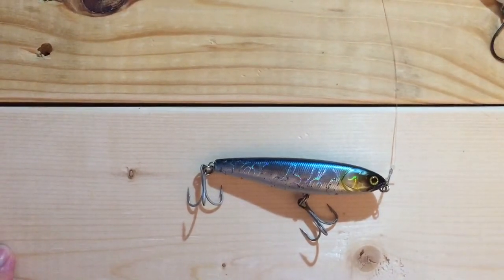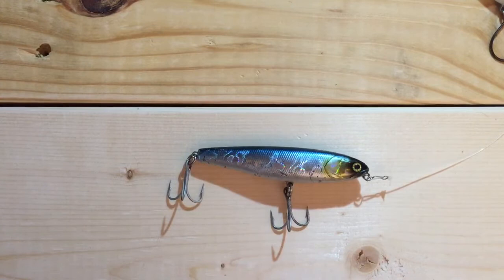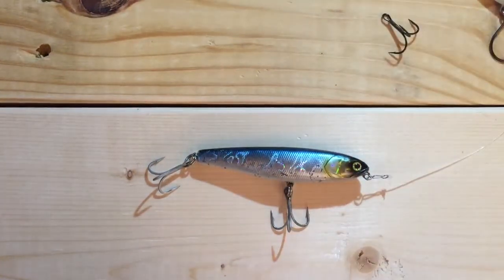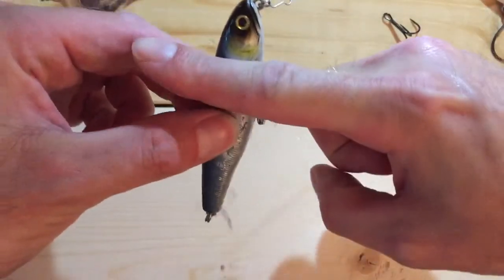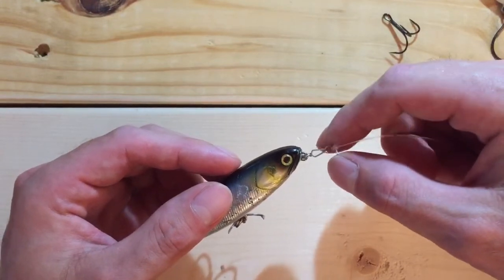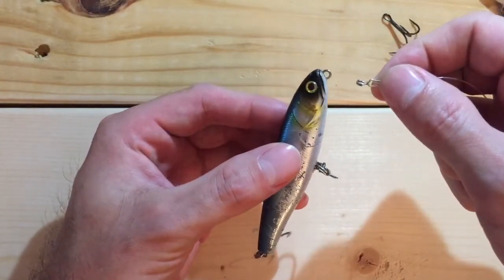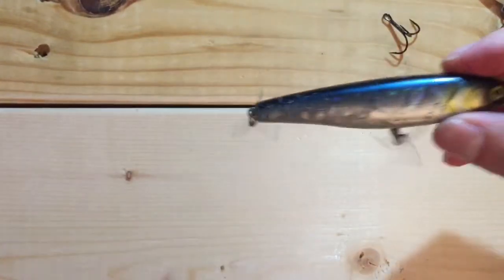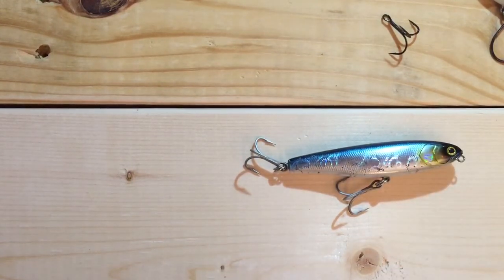Best Topwater - Jackall Bonnie 95 Topwater?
I saw a good review of this lure from Nick , and decided to give it a shot. I took it on a two day kayaking/fishing/camping trip in Florida, and it has already produced 4 trout over 25", and several other trout between 18-21". It is a fresh water lure, but can handle the salt with a few modifications.